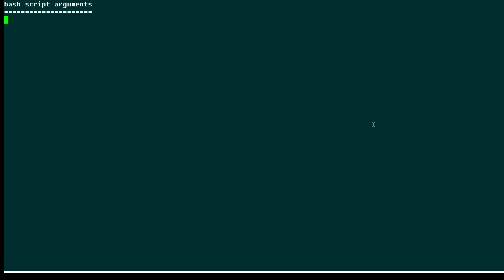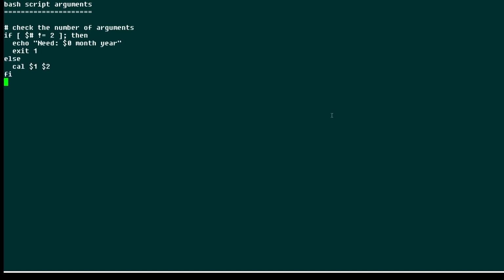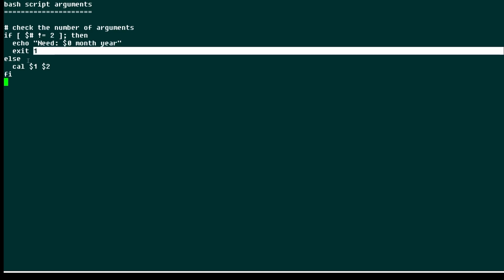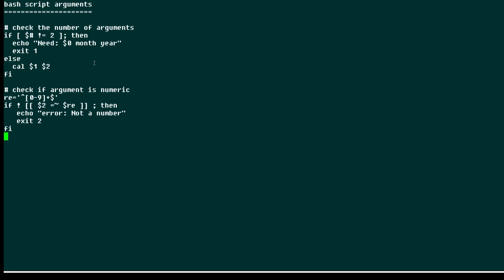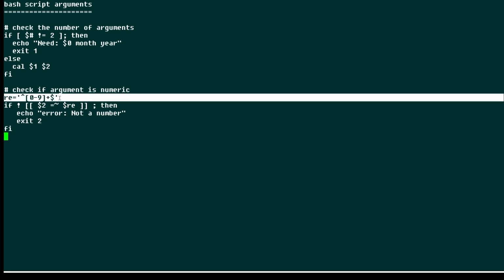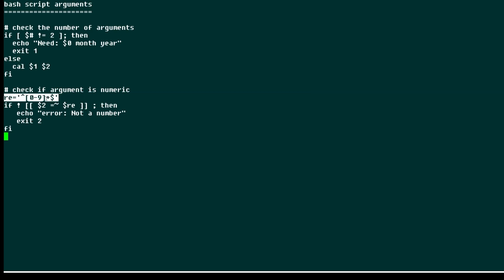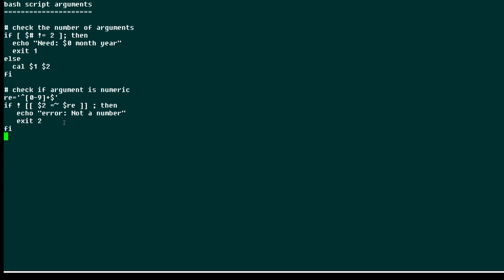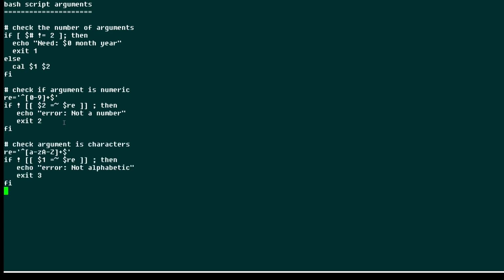How to evaluate arguments that are used with bash scripts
In this Linux tip, we’re going to check out how you can look at, count and evaluate arguments that are used with bash scripts.